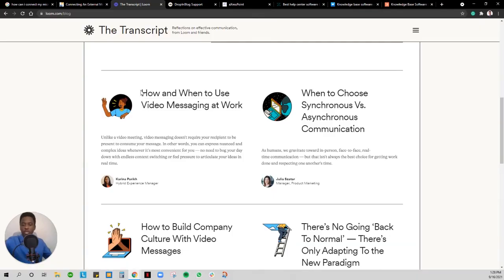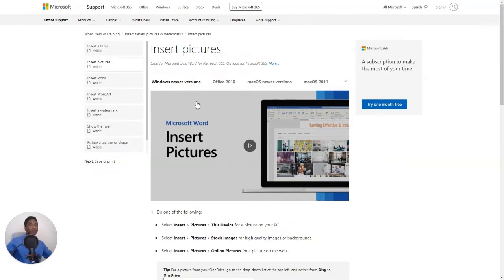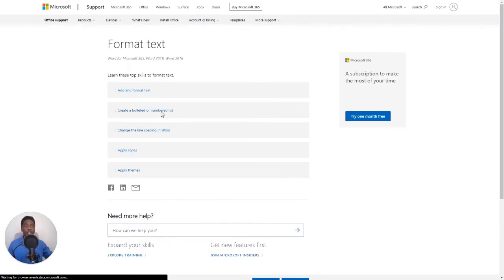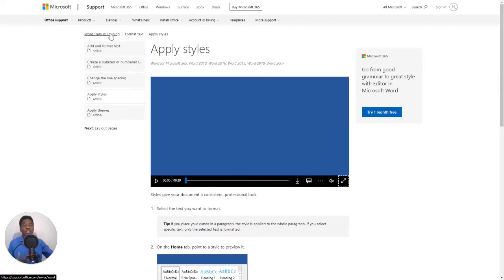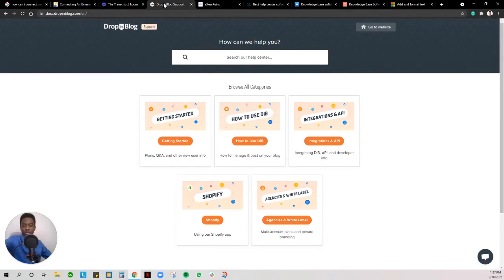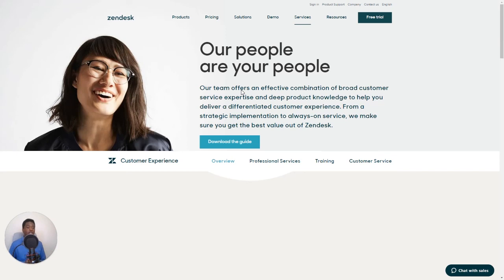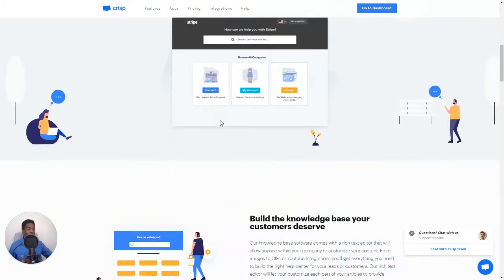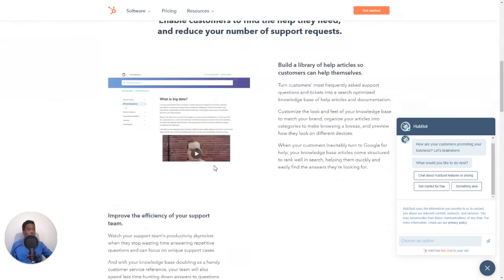SaaS product knowledge base & user guides explained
A product knowledge base or knowledge management system is a body of searchable content that explains how a software product works. Featuring articles and videos, you can build one with Zendesk, Hubspot, or even Intercom as well as other knowledge management system software.

Together, the content in your knowledge base or user guides serves as the bridge between marketing your product's USPs and teaching users how your product functions so they can realize the value promise
ed by your product.

Watch this video to get knowledge management system demos, to understand whether you should build one, and the best things to consider.